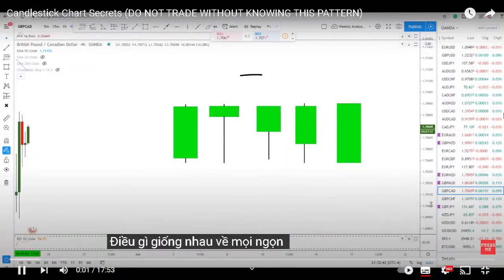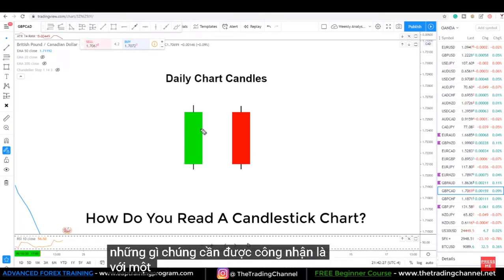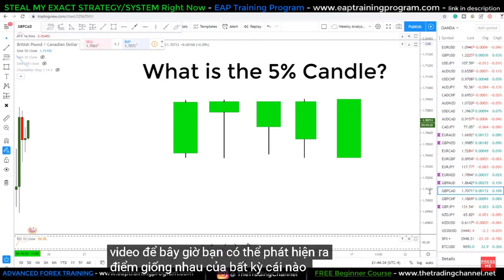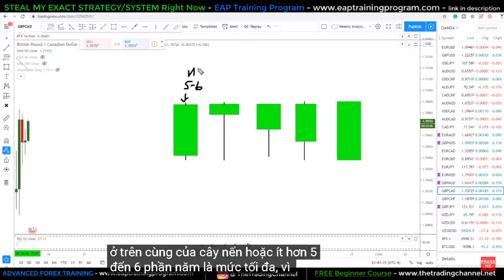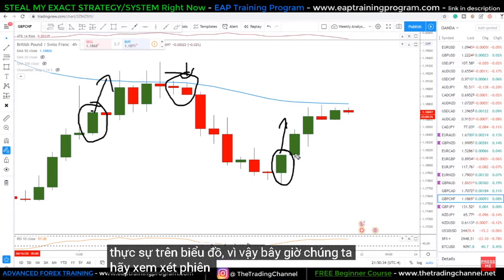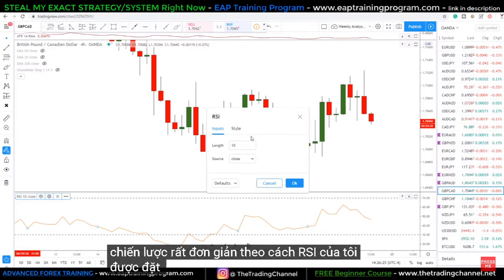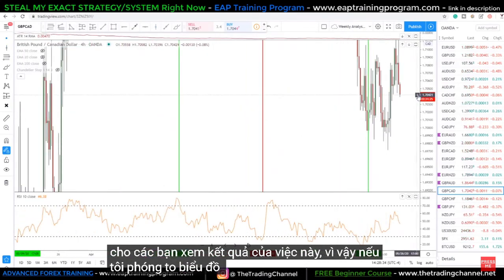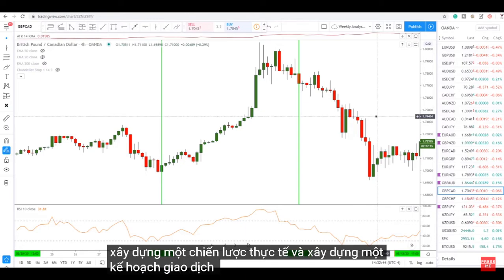Bí Mật Về Biểu Đồ Hình Nến Không Giao Dịch Khi Không Biết Mẫu Này Nến 5%+RSI 87GD Win 57